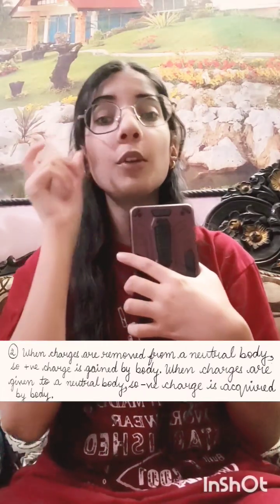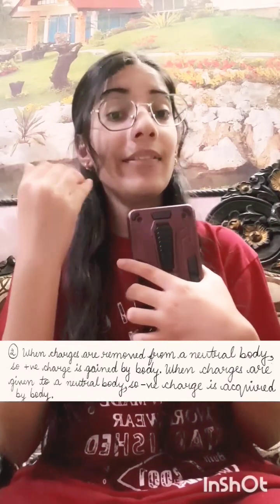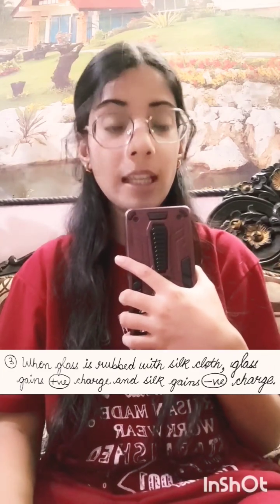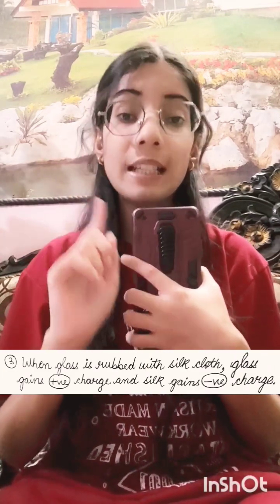PHYSICS NCERT HIDDEN GEMS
Understanding Electrostatic Discharge (ESD) in Electronics?
ESD (Electrostatic Discharge) is the sudden flow of electricity between two electrically charged objects caused by contact, an electrical short, or dielectric breakdown. It can damage sensitive electronic components and is a key concern in electronics manufacturing and handling.*Why This Video?*
- **Concise & Clear Explanations**: The content is carefully curated to be easily digestible, with step-by-step explanations that build your understanding gradually.
- **Focus on Core Concepts**: We focus on the core differences between Electric Field and Electric Field Intensity to ensure you have a solid grasp of these foundational topics.
- **Tailored for Class 12**: This video is specifically designed to align with the Class 12 Physics syllabus, making it an essential resource for your studies.

By the end of this video, you’ll have a clear understanding of the differences between Electric Field and Electric Field Intensity, along with the confidence to tackle any related questions in your exams.